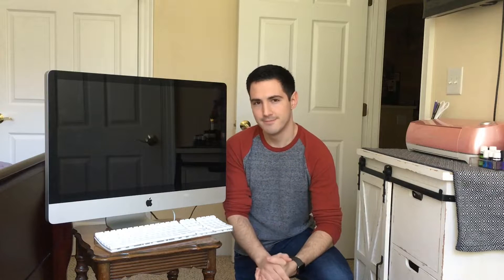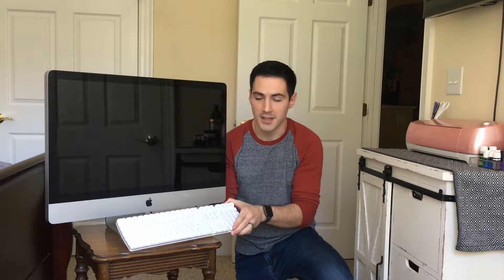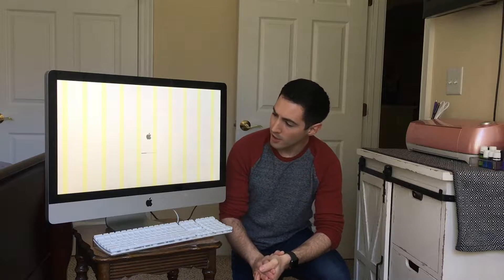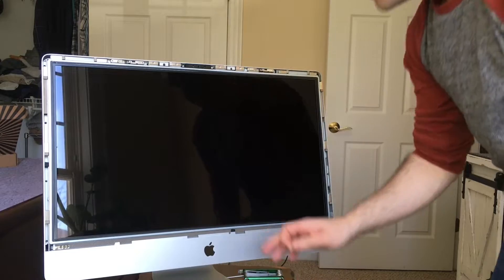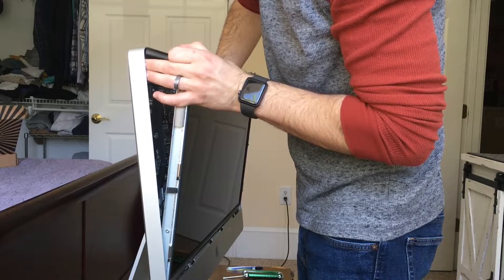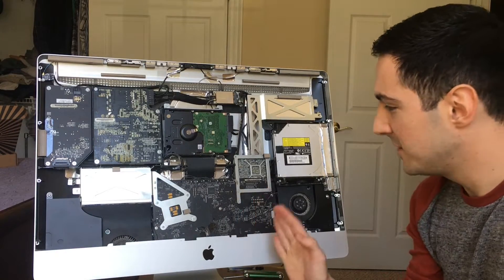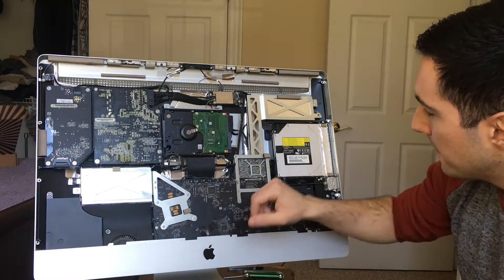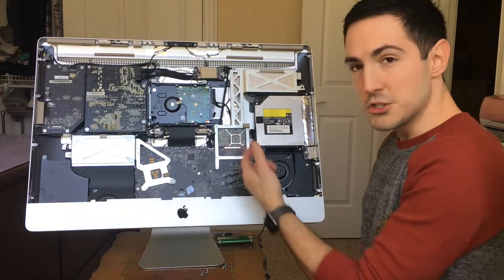$30 27" iMac - Baking a GPU Back to Life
Picked up a 27" iMac for just $30. Can we bake the GPU back to life?